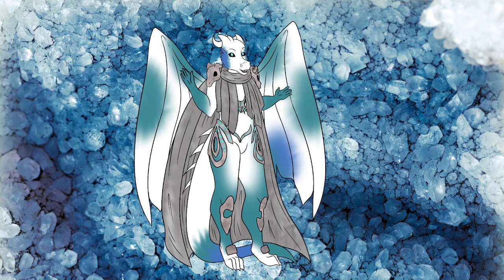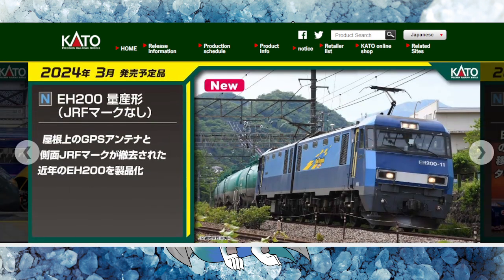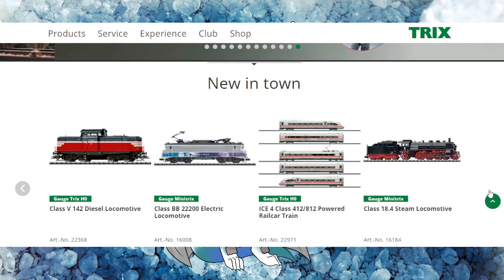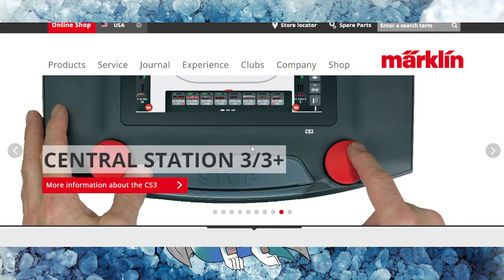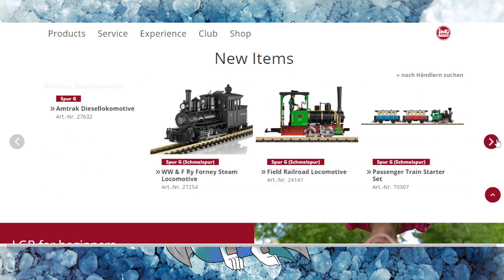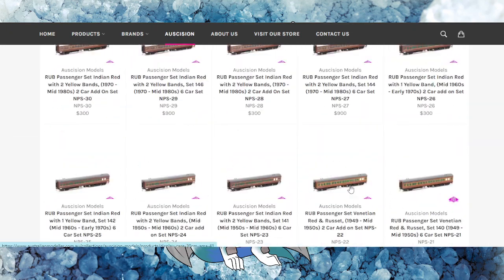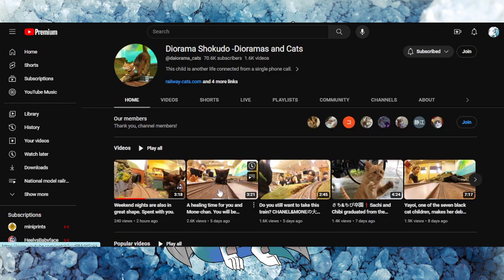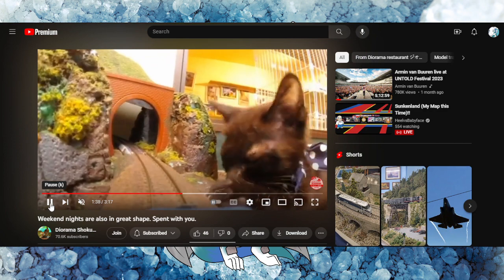National Model Railroad Month Day 23: International Model Trains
For more content please hit that Icey sub button.